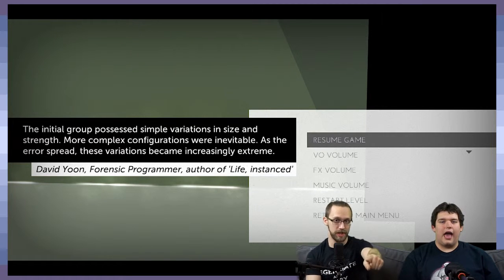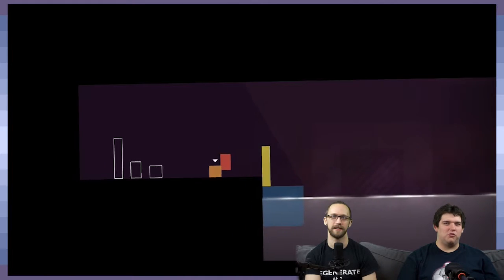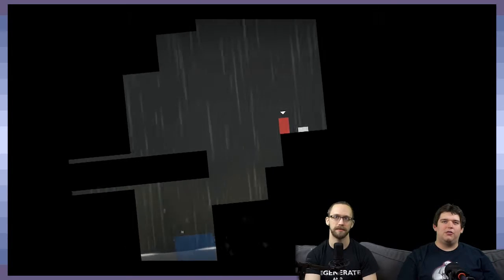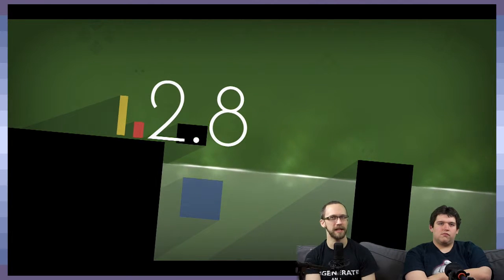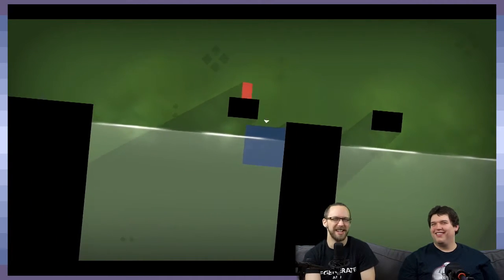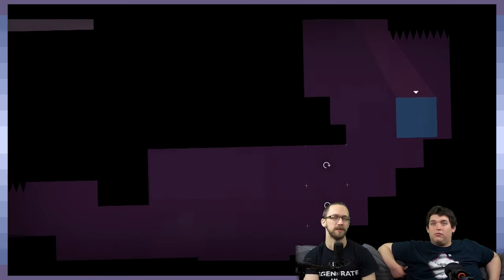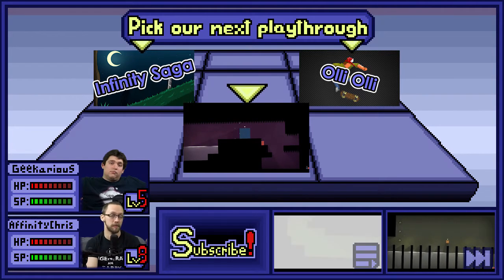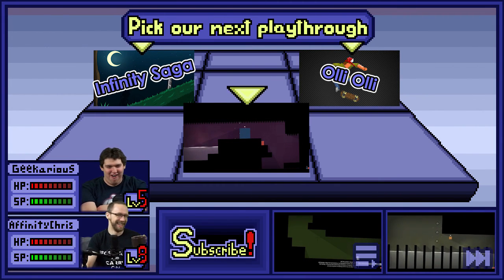Thomas Was Alone: Depression and Super Powers - Part 3 - Game Devs Play Games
Claire. Is. The. Best.